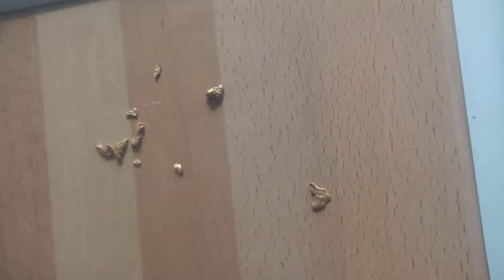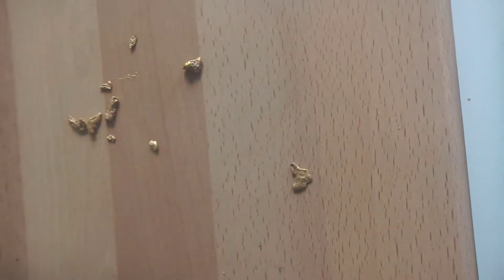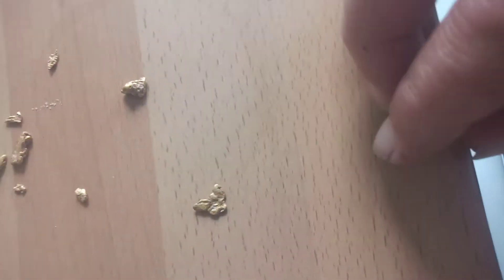golden gate check out the lush gold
GOLD real plasir gold